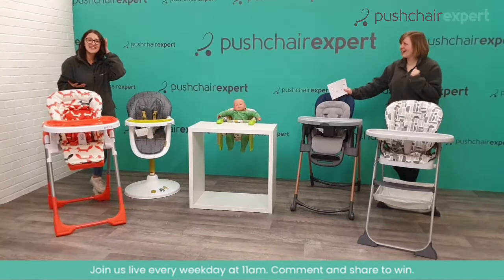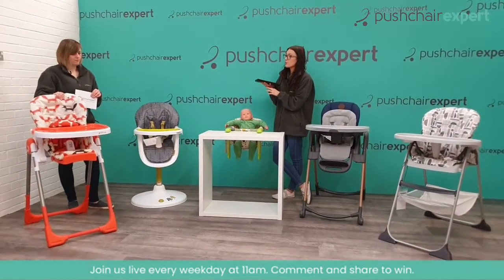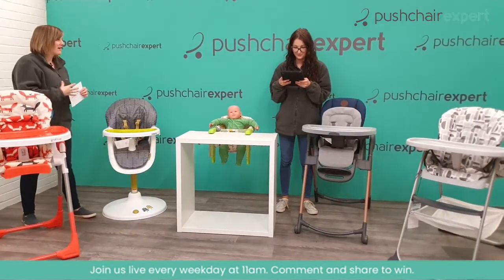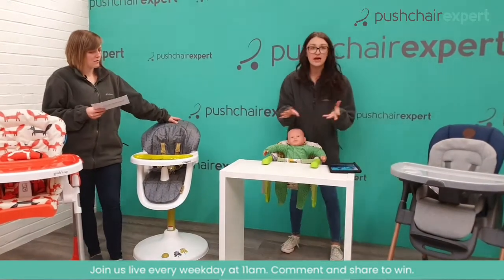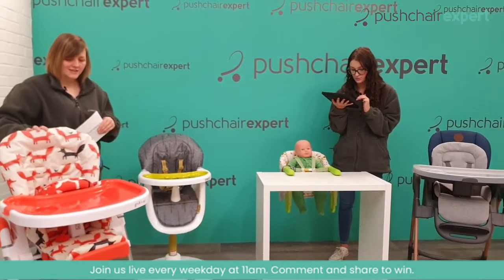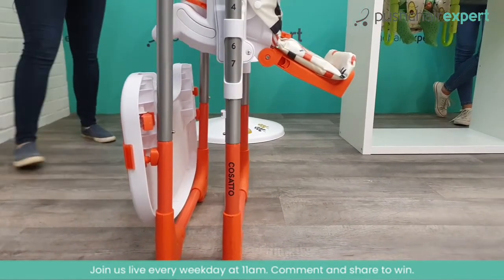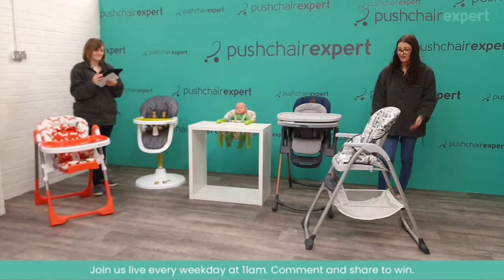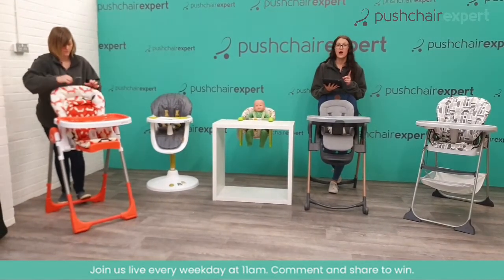Facebook Live: Highchairs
1st April 2021 - Our live this morning is taking a look at highchairs.

We gave away a Cosatto Noodle 0+ highchair!*

*the competition has now ended.

Shop the world’s best baby brands at Pushchair Expert, the only dedicated pushchair review and retail website. Choose your perfect pushchair or car seat by reading our reviews (there are hundreds!). Contact the team if you have any questions and get a great deal when you are ready to buy!

- We ship with free next day delivery 7 days a week.
- Enjoy free returns upto 365 days after you purchased for ultimate peace of mind.
- We are rated excellent on Trustpilot.
- Get finance from Klarna, Clearpay and Laybuy.
- We match prices to the best in the UK daily.